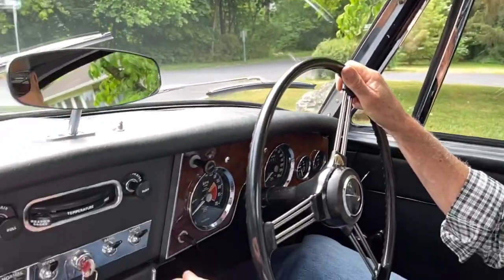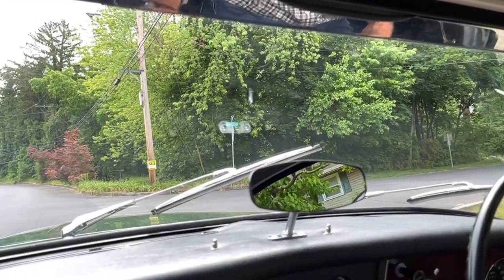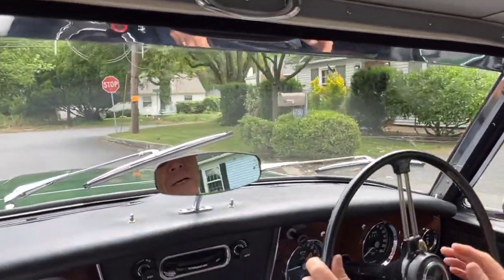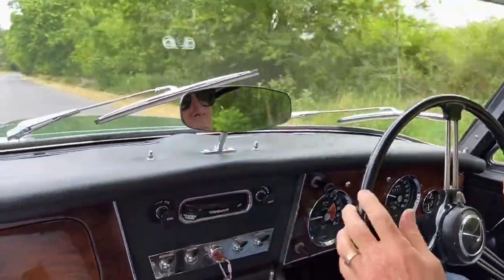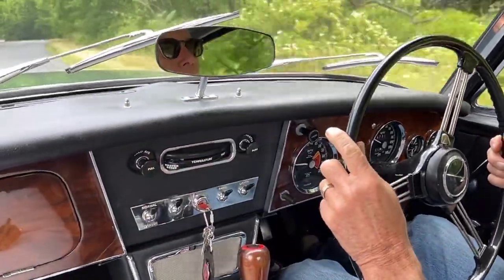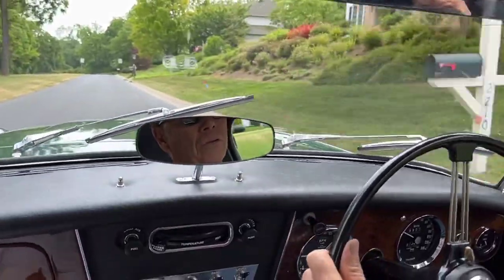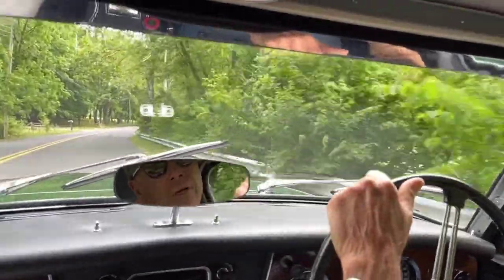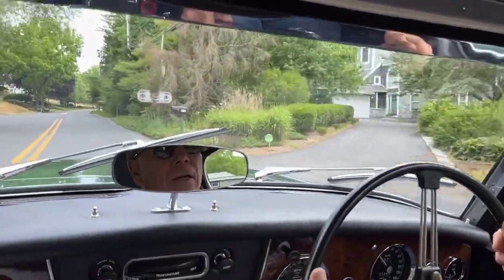1967 Austin- Healey 3000 - driving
1967 Austin-Healey 3000 - driving